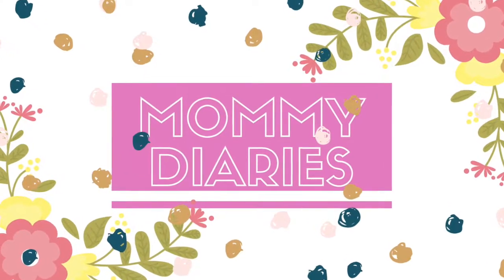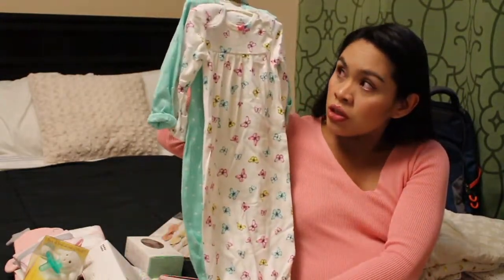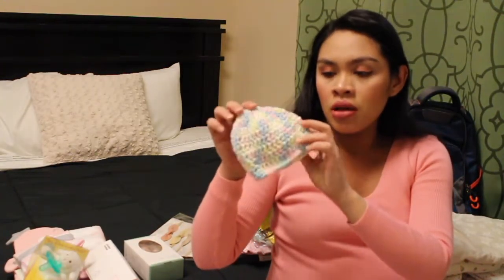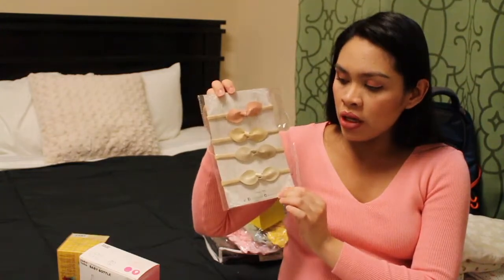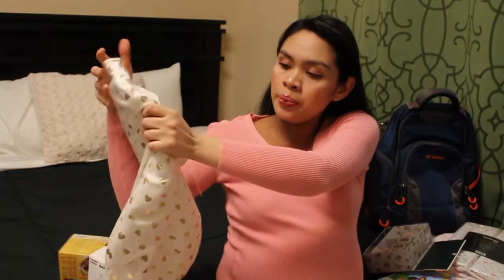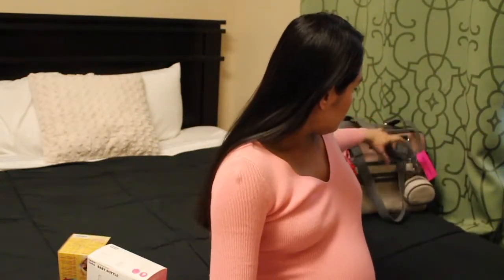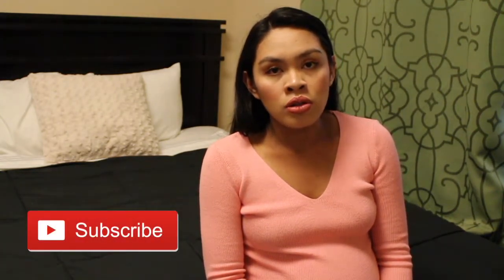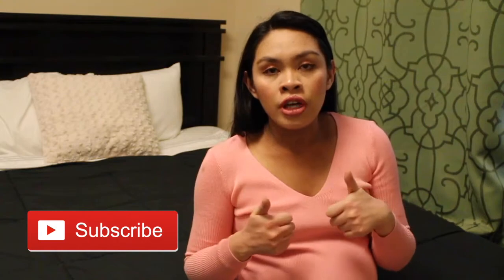BABY BUY HAUL #2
Hi lovies! ♥️ If you are new, hello welcome! I love you all! ♥️
SPECIAL SHOUT OUT TO MY LOVE, ANDREW! For my good audio!! Love you babe 😘 THANK YOU!!

Equipment:
Canon SL1